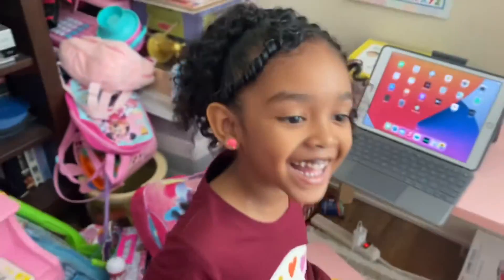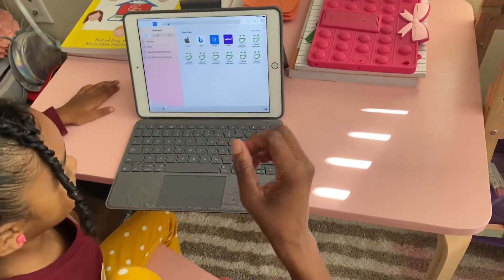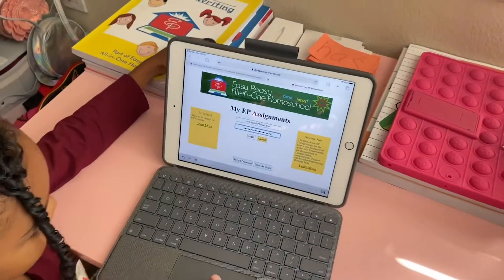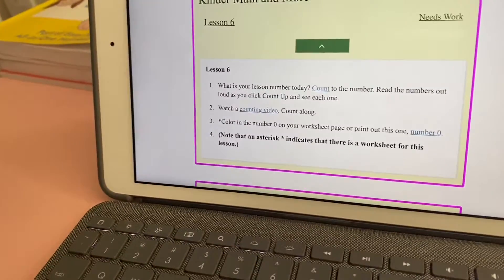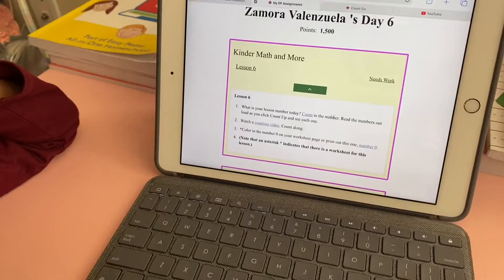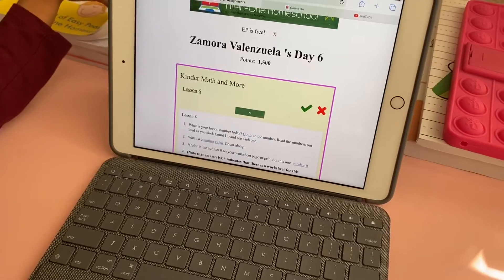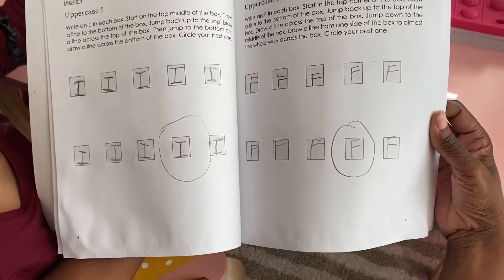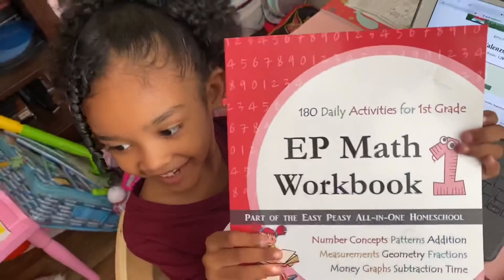How Homeschool is going!!!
Showing how Zamora access her assignments on Easy peasy All in one homeschool